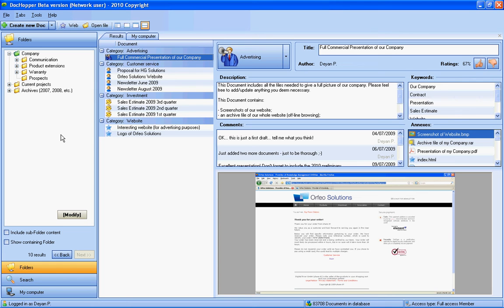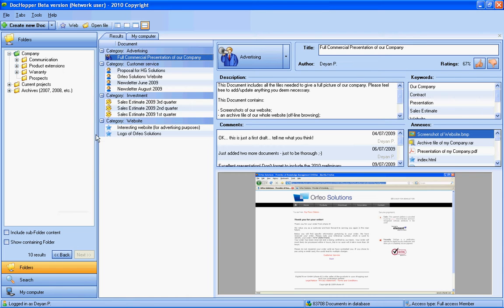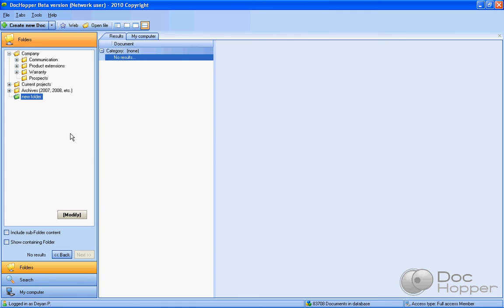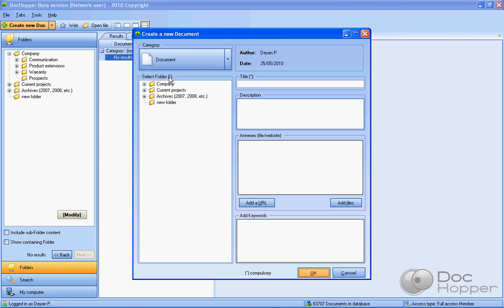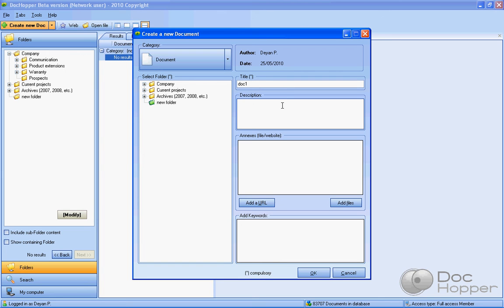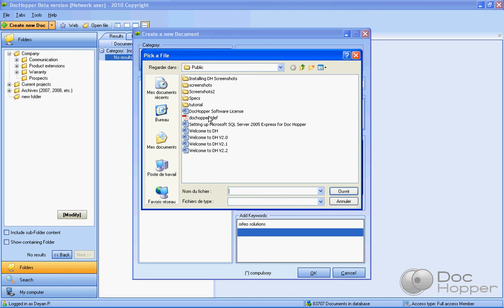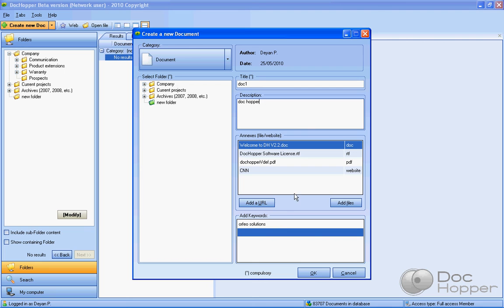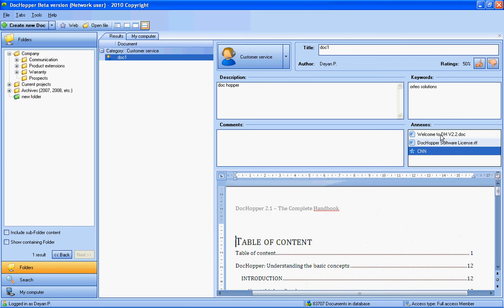6 - Create Documents part1